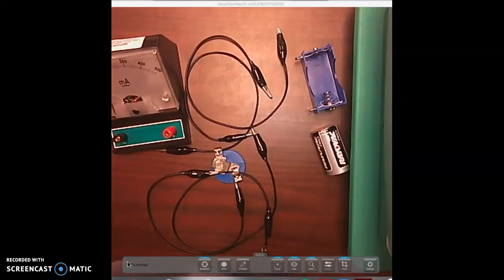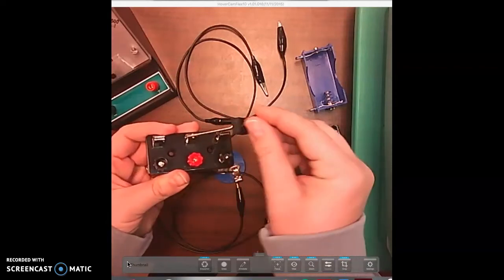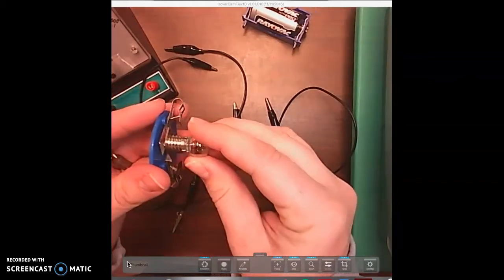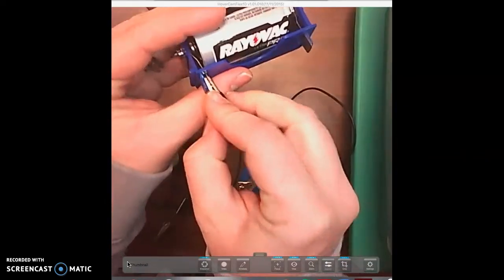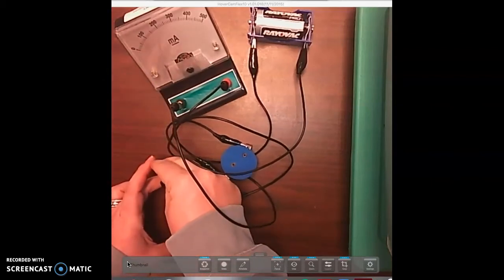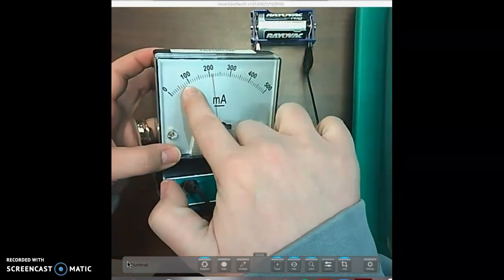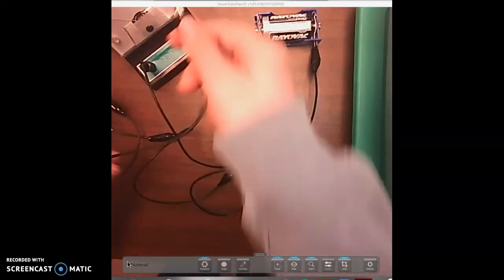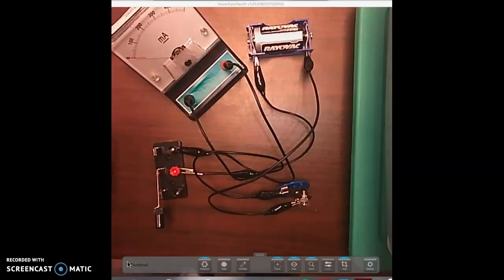EWIT Lesson 1.2